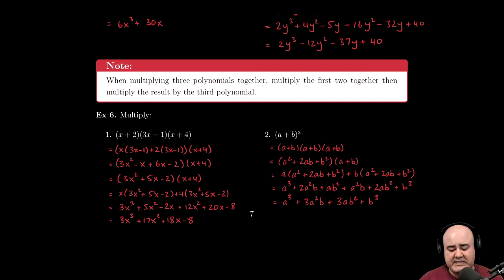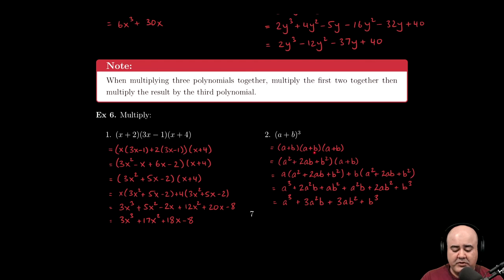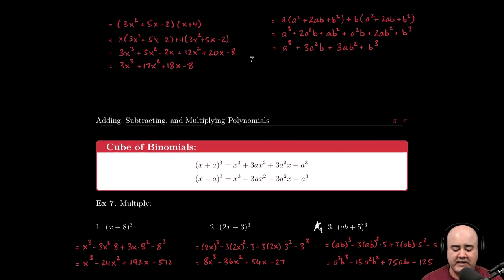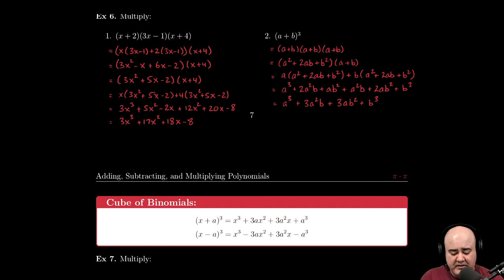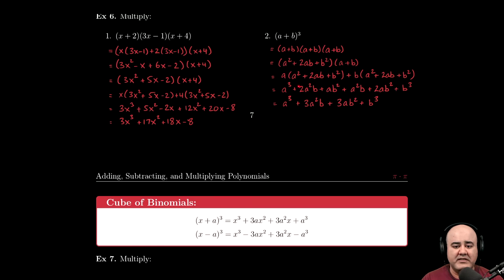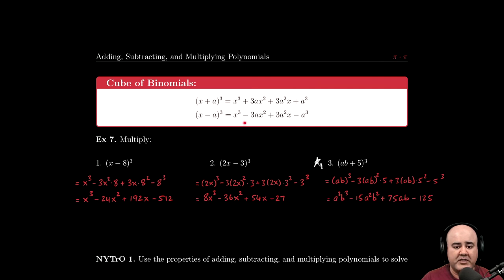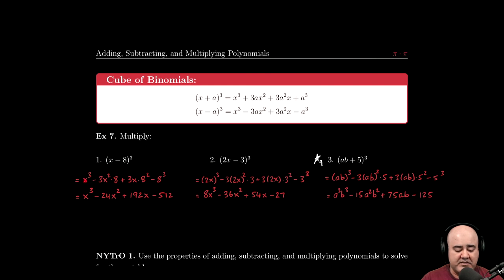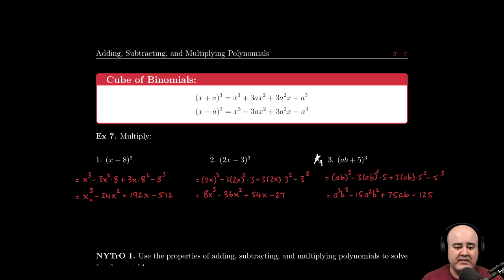※ 4. Polynomial Functions - § 4.2 Adding, Subtracting and Multiplying Polynomials Ex 6.2 and Ex 7.1